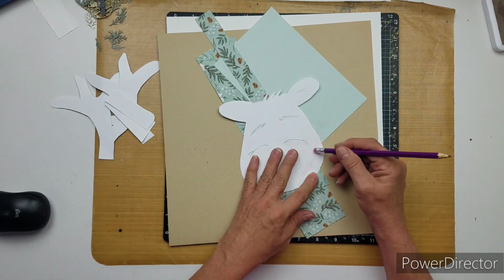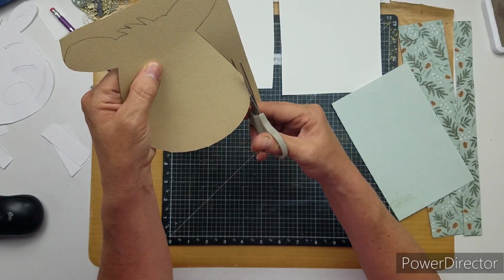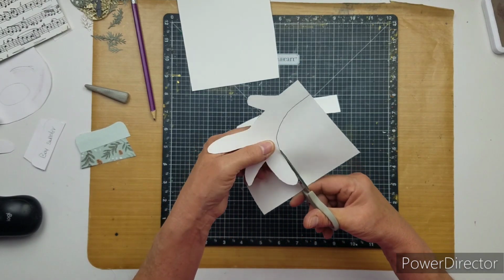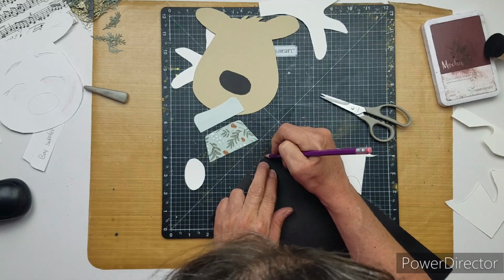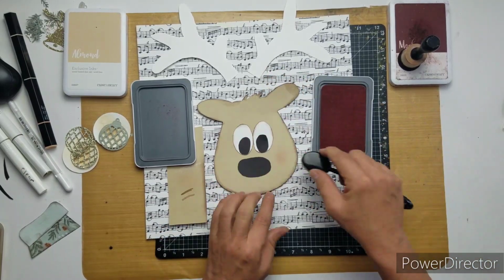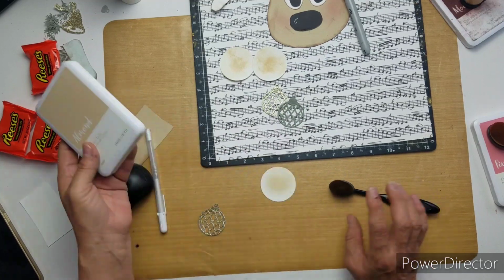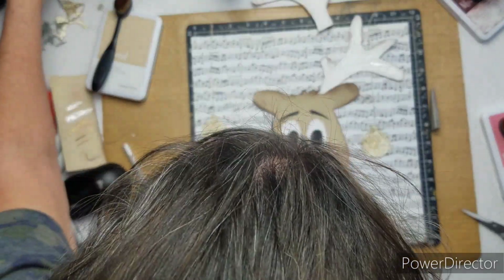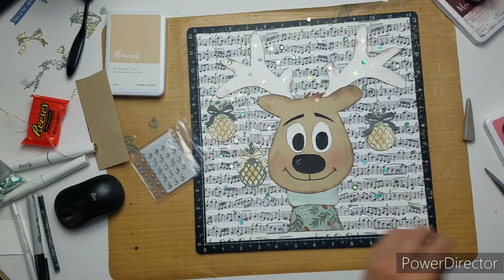12 Days of Christmas, day 5 (come hang out with me)